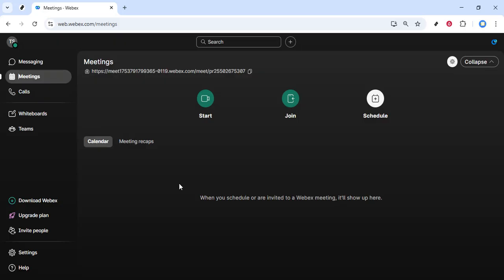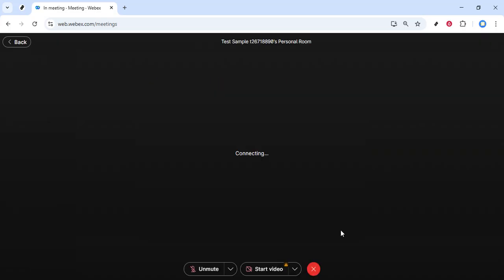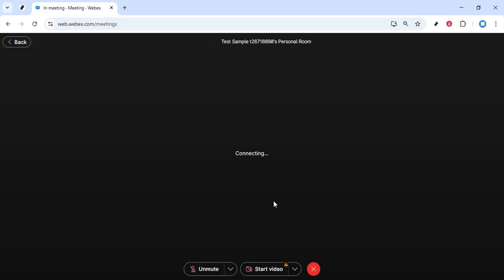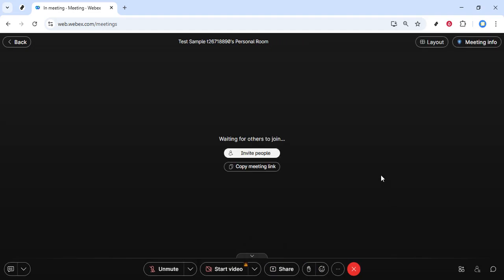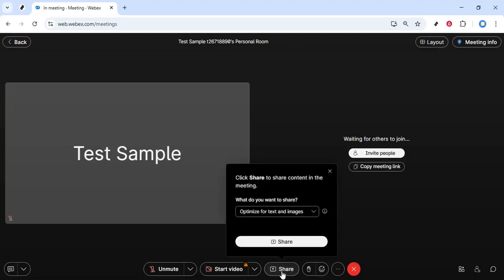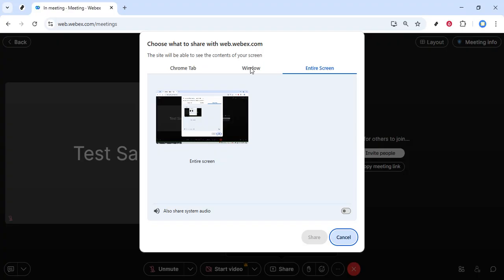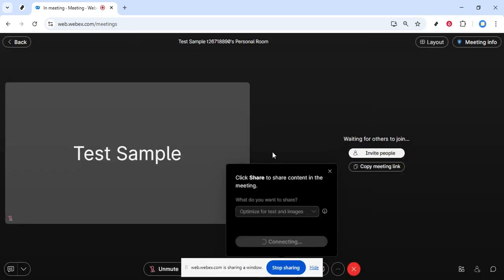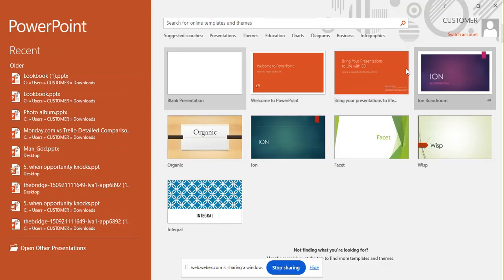How To Share Content On Webex (Simple Guide)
In this professional tutorial, we'll explore the essential steps to effectively share content on Webex. Whether you're presenting in a meeting or conducting a webinar, mastering content sharing is crucial for effective communication and collaboration. This video will guide you through the interface and features that Webex offers for a seamless sharing experience.

By watching this video, you'll learn how to share your screen, documents, and other multimedia content with ease. Enhance your Webex skills and ensure your presentations are impactful. Watch till the end to become a Webex content sharing expert!